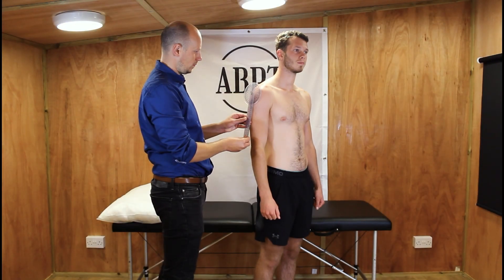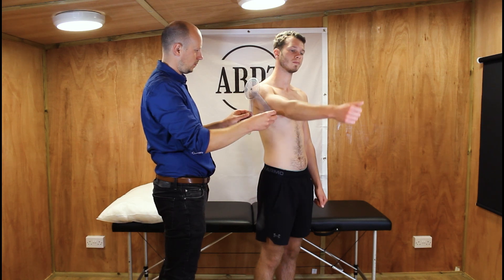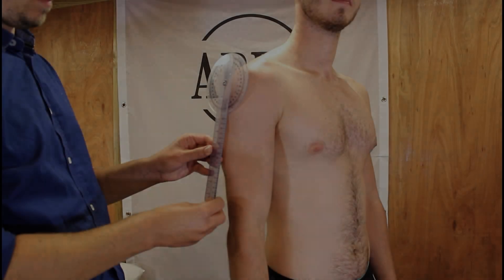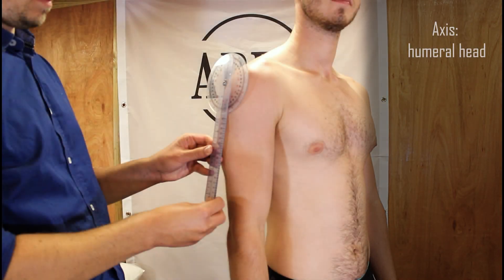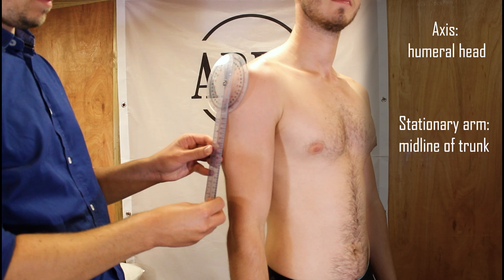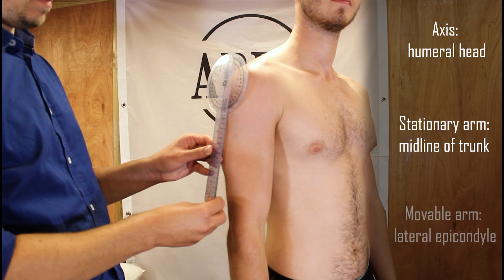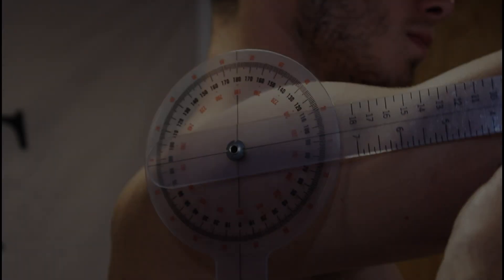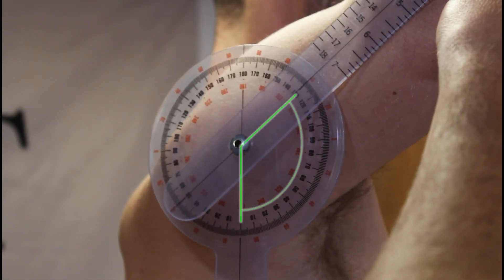Shoulder Goniometery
Assessment of shoulder range of movement with a goniometer
Chapters
0:00 intro
0:10 shoulder flexion goniometry
0:38 shoulder extension goniometry
1:09 shoulder abduction goniometry
1:40 shoulder external rotation goniometry
2:12 shoulder internal rotation goniometry
Please note this video is intended as a teaching and learning resource for healthcare students or professionals, and is not intended as medical advice or a substitute for clinical assessment or professional training. Please follow the guidance of your health professional or educators.